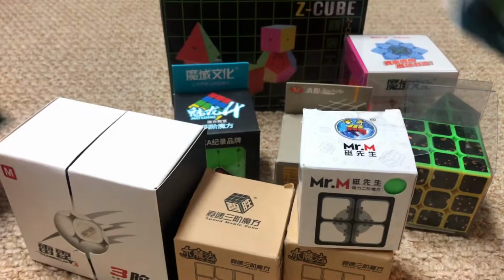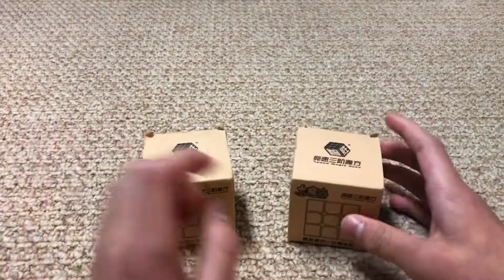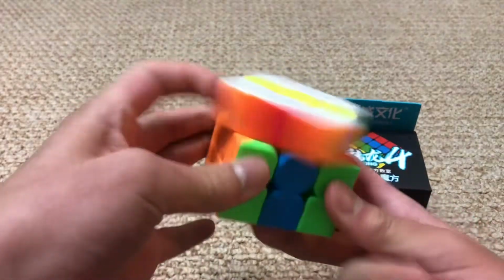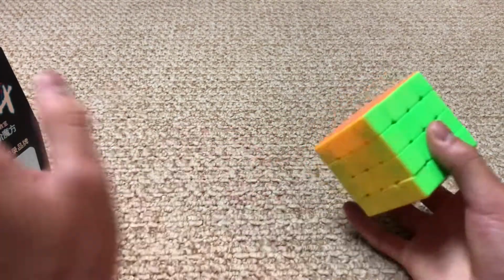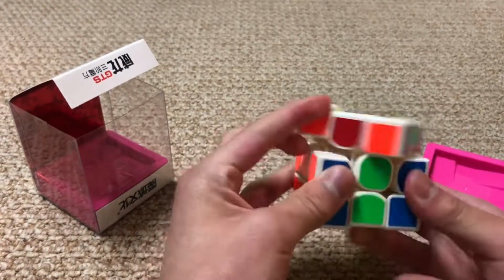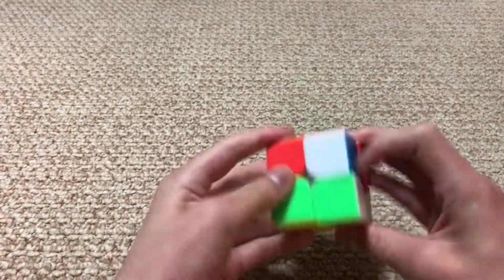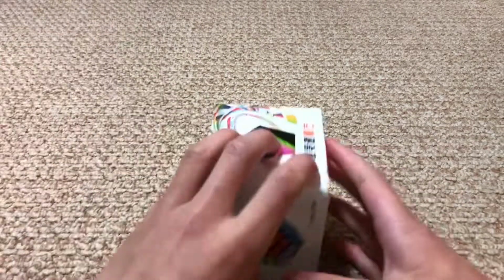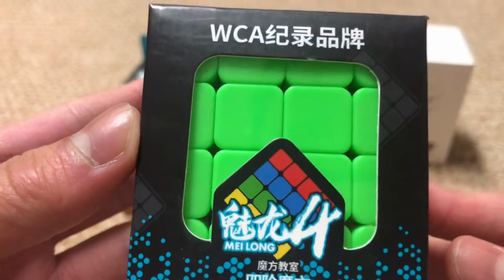Unboxing 15 Budget Cubes | SpeedCubeShop (Meilong M cubes Thunderclapv3M Yuxin Little Magic + More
Today I unbox 15 cubes from SpeedCubeShop

Editing: Vont,InShot and IMovie
Microphone: Andoer EY 510-A

Check my latest video to see my most up to date mains!

3x3 OH Main: Dayan Tengyun M
2x2 Main: Dayan Tengyun M
3x3 Main: Dayan Tengyun M
4x4 Main: YJ Yusu v2M
5x5 Main: Yuxin Cloud M
6x6 Main: N/A
7x7 Main: N/A
Pyraminx Main: Xman bell v1
Skewb Main: Xman wingy
Megamimx Main:Random EBay Megamimx
Sq-1: Xman volt v2M
3BLD Main: Thunderclap v3M